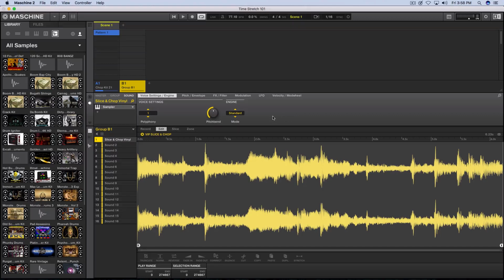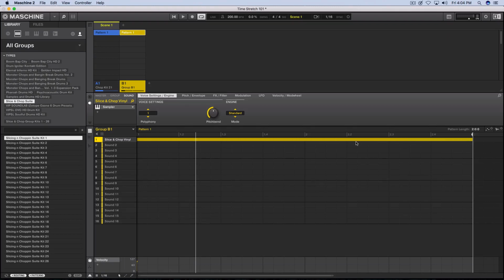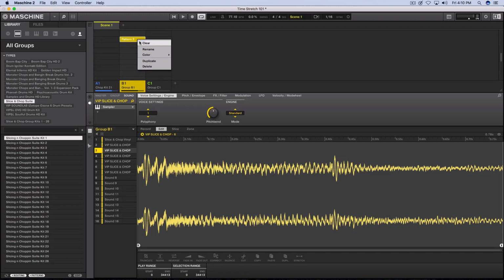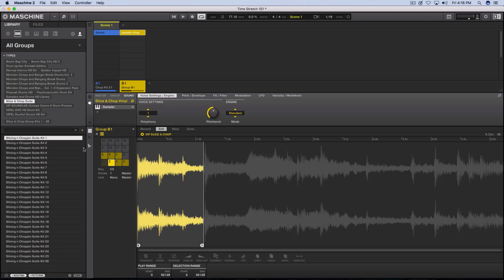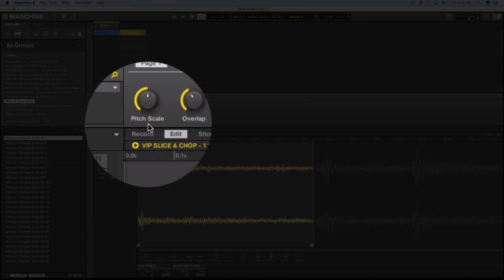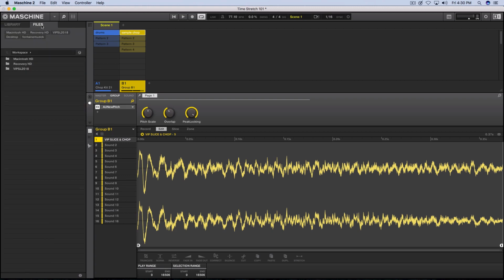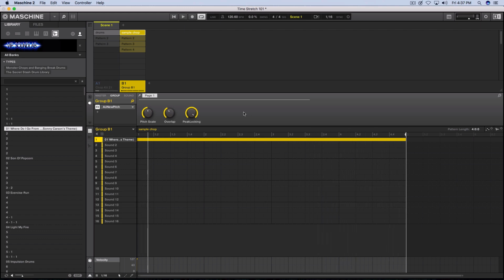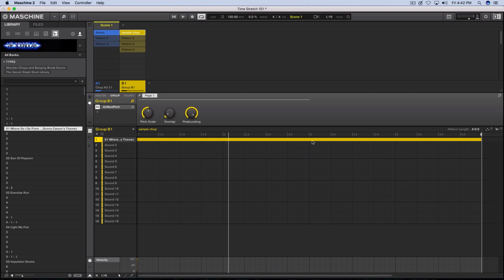Maschine 2.6.5 Update - Slice and Chop + Real Time Pitch Work Shop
Now is the time to achieve your potential as a well-rounded Maschine Enthusiast. Did we mention no monthly fees ? or ever have to worry about not having access to these videos ? You will always have access to these videos whether online or offline simple as that. Experience our collection of carefully developed programs essential for Maschine users. Dont have the MK3 ? no problem follow along on the software side of things as well also have up close and personal instructional videos on the software side.  Our online / offlline course is focused on your creative endevours and musical advancement to get a deeper understanding and appreciation of the Native Instruments Maschine 2.6.9 software & MK3 Hardware.